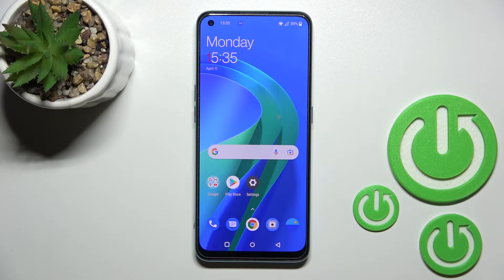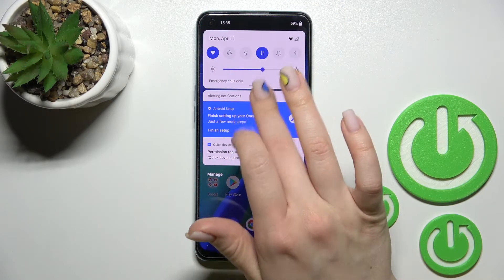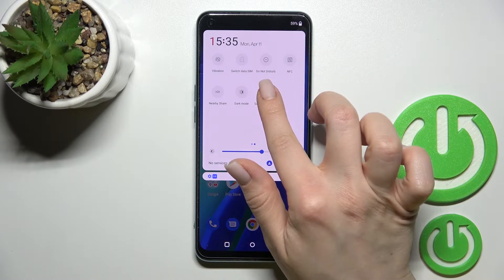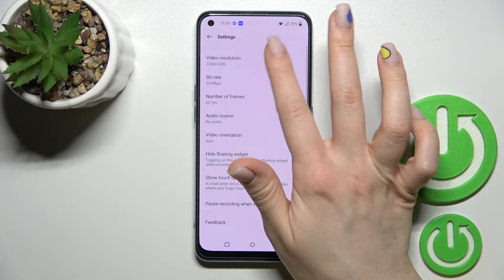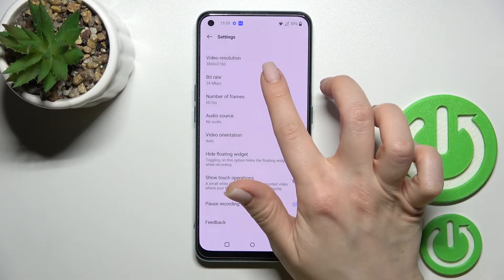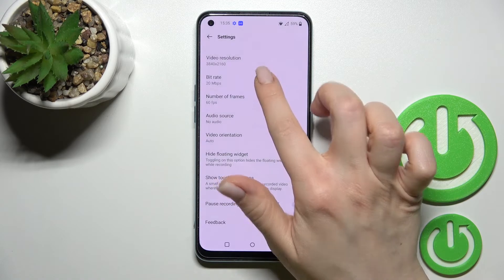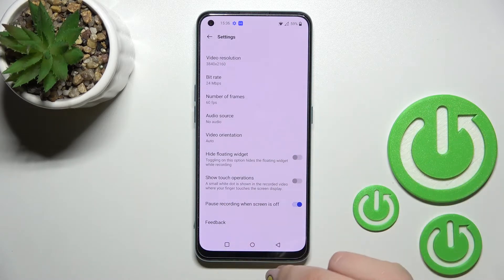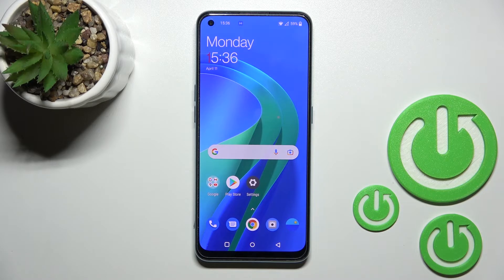How to Change Screen Recorder Quality on OnePlus Nord CE 2 – Manage Screen Recordings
Check more information about OnePlus Nord CE 2:
Hi there! Do you often Recording Video in Screen Recorder App on your OnePlus Nord CE 2 and sometimes the video quality is poor and you would like to change it to a higher one? Or would you like your videos to weigh a little less, to take up less memory on your OnePlus Nord CE 2? Do not worry, with this problem we will help you figure it out, just open our video and follow the steps of our Expert.

How to Switch Quality of Screen Recording on OnePlus Nord CE 2?
How to Change Settings in Screen Recorder on OnePlus Nord CE 2?
How to Change Screen Recorder Video Quality on OnePlus Nord CE 2?